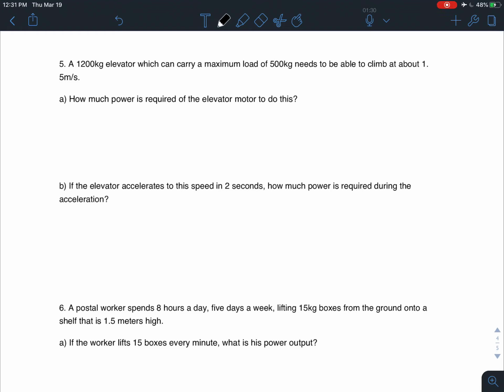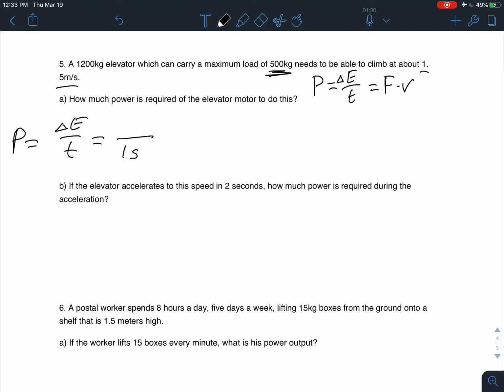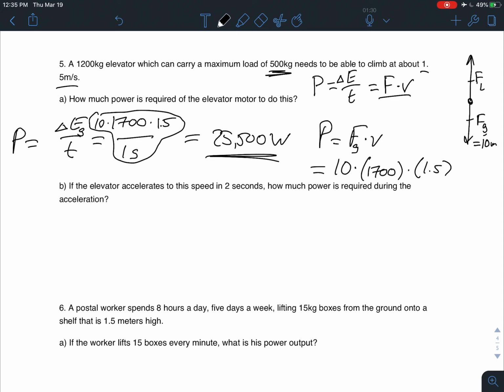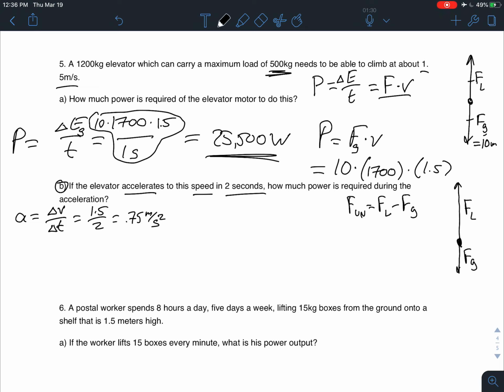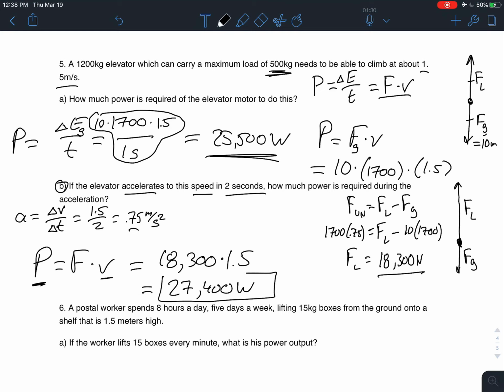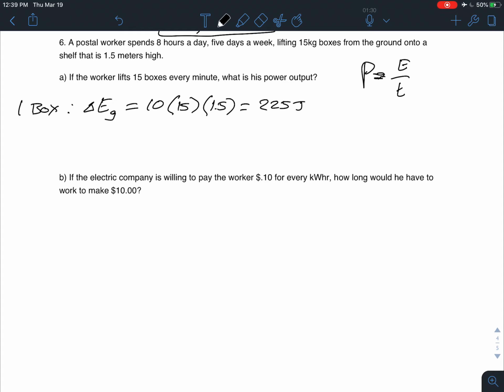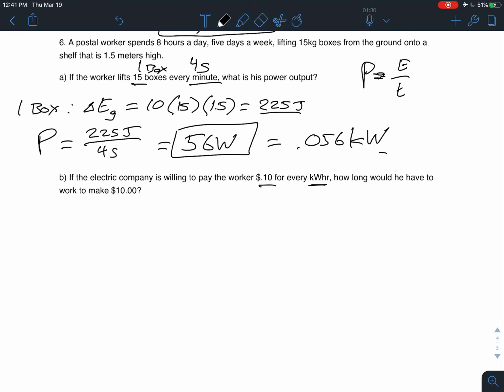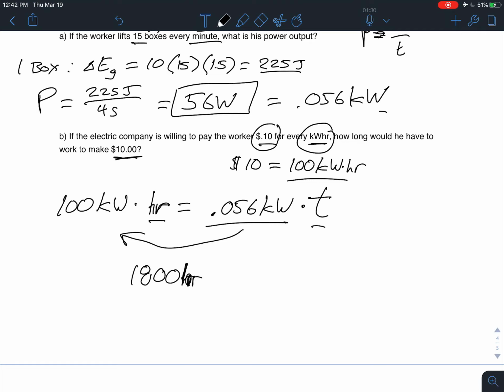U8 Review #5-6